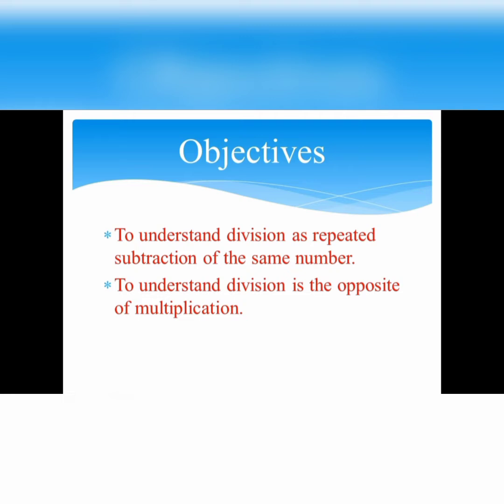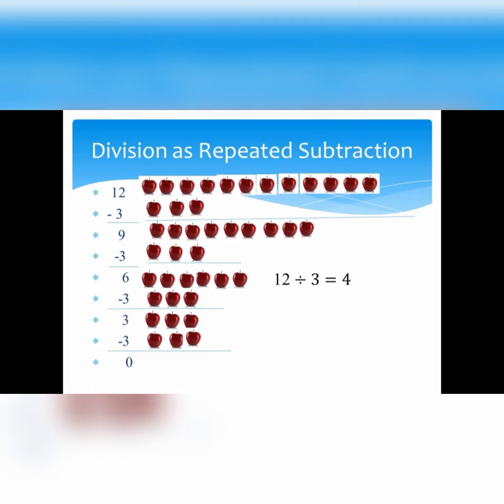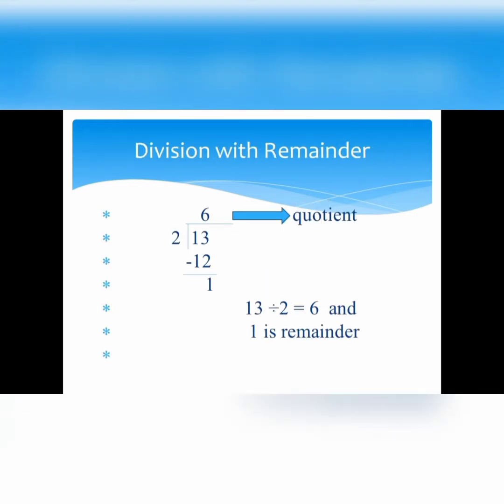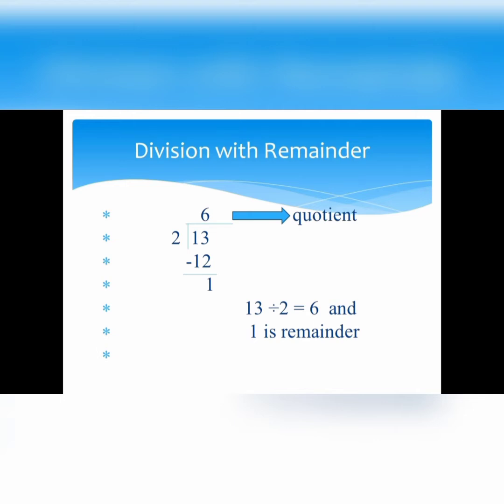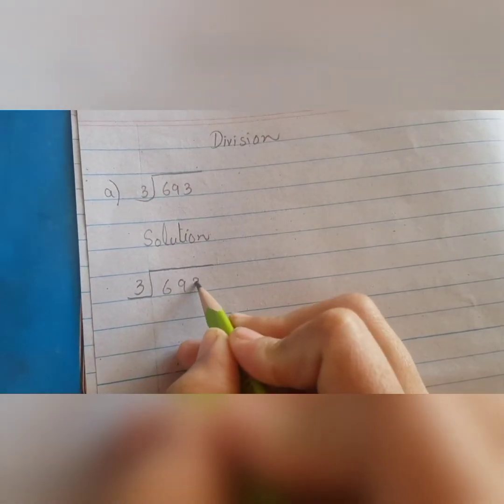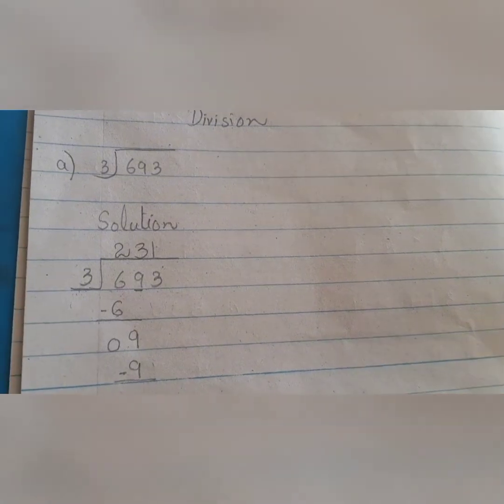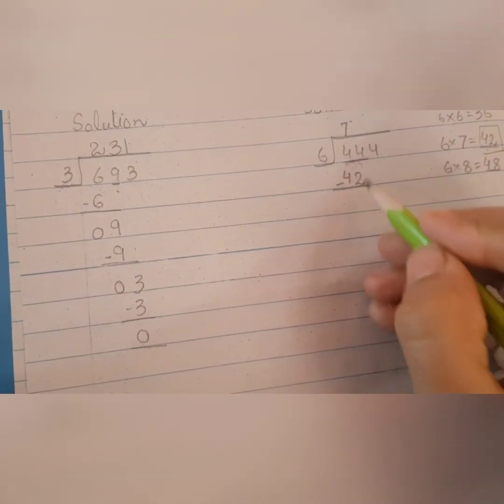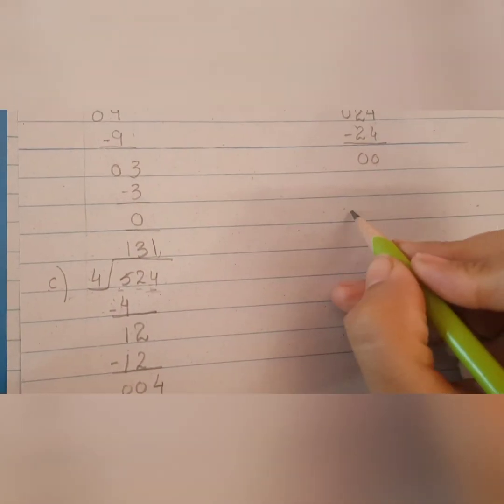Grade 3 Mathematics Friday 16 April 2021